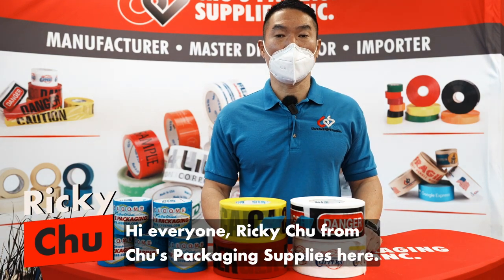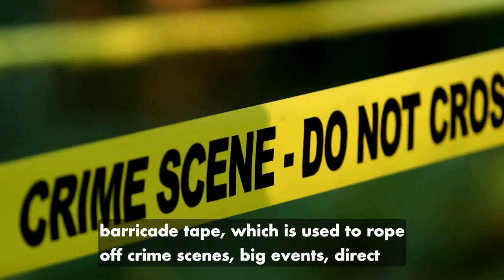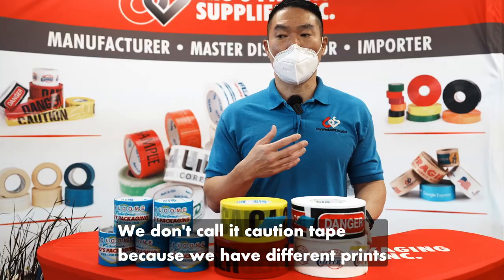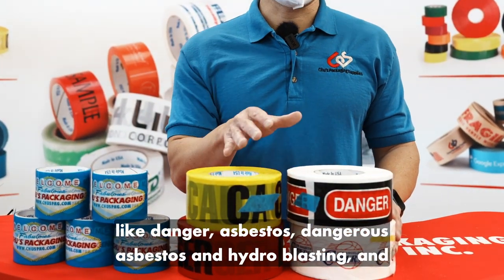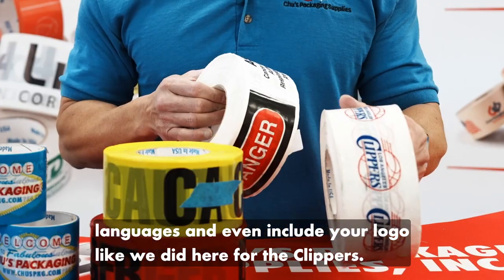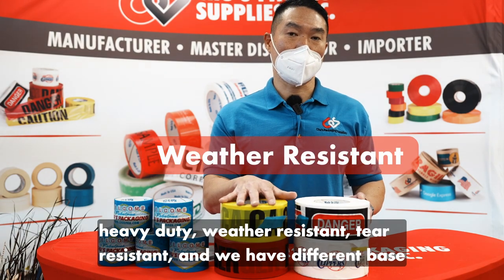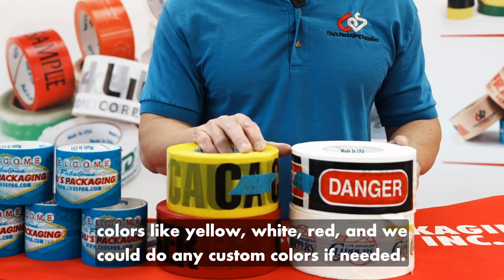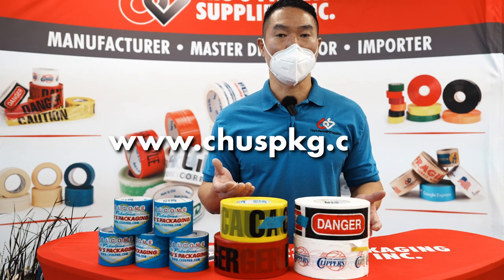Barricade Tape 101: Everything You Need to Know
In this video, Ricky Chu from Chu's Packaging Supplies shares his expertise on barricade tape, a popular product used for safety and security in various settings. From crime scenes to construction sites, barricade tape is essential in alerting people of potential danger, directing traffic, and creating a secure boundary.

Ricky covers everything you need to know about barricade tape, including the different prints available, the heavy-duty materials used, and the various base colors that can be customized to fit your specific needs. You'll also learn the difference between caution tape and danger tape, and why the non-adhesive polyethylene film used in barricade tape is weather-resistant and tear-resistant.

Whether you're a business owner looking to promote your brand, or an event organizer searching for the best way to keep attendees safe, this video has all the information you need to make an informed decision about using barricade tape.

So if you want to learn more about this versatile and essential product, watch this video now and discover how barricade tape can help keep you and your community safe and secure.